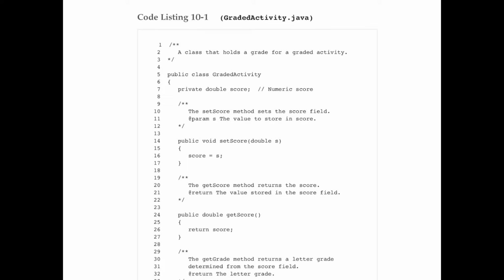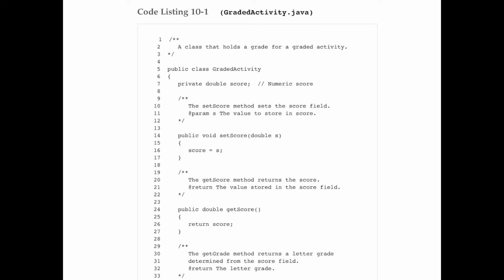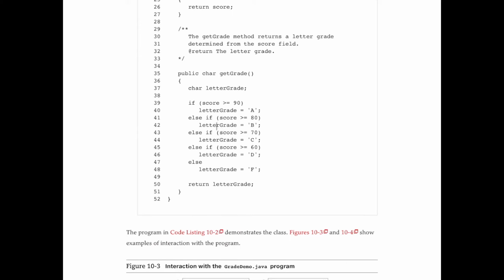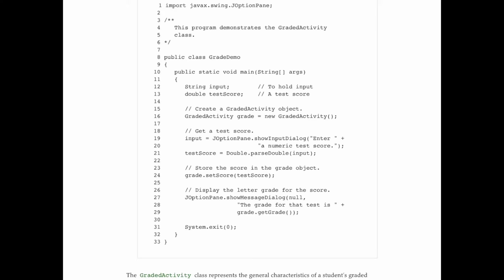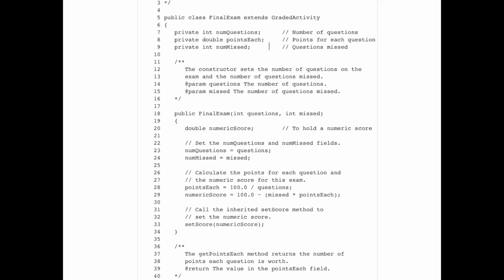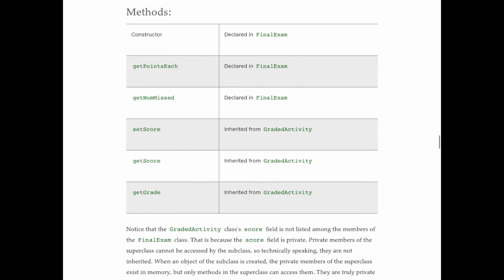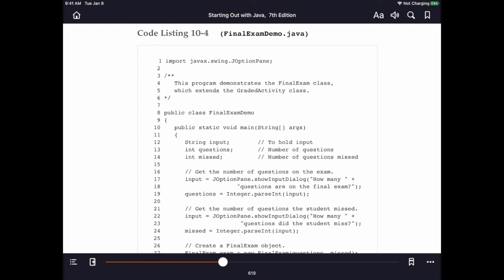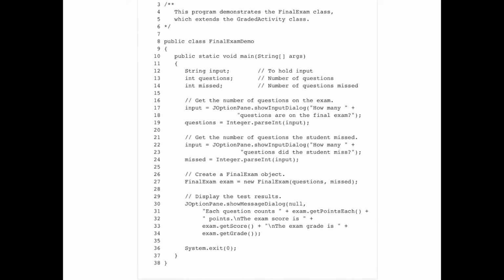CIS240 Ch10 Inheritance Pt2